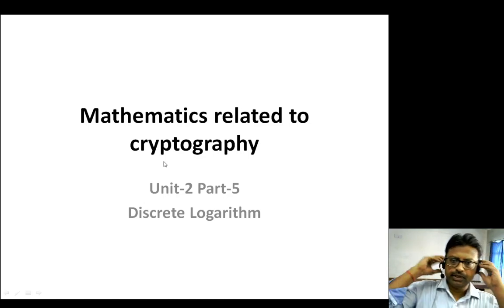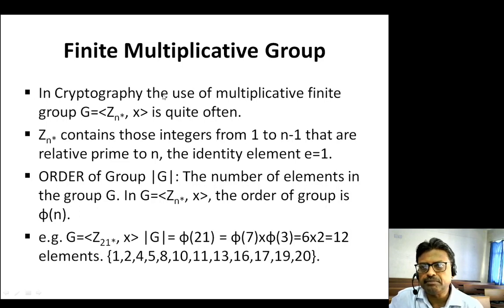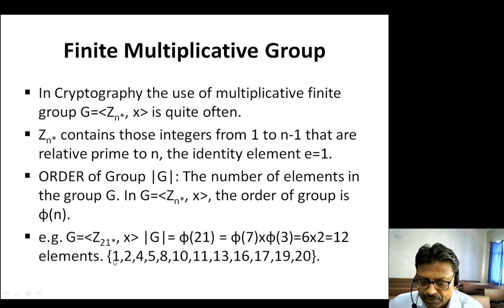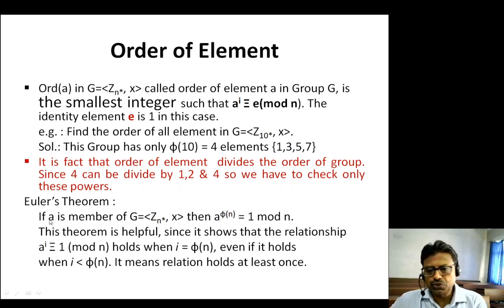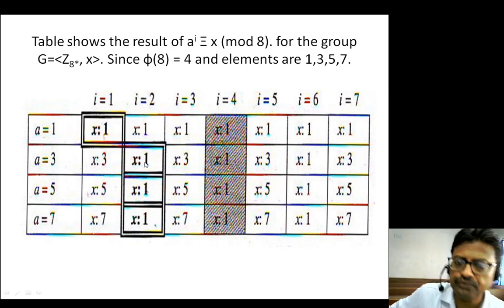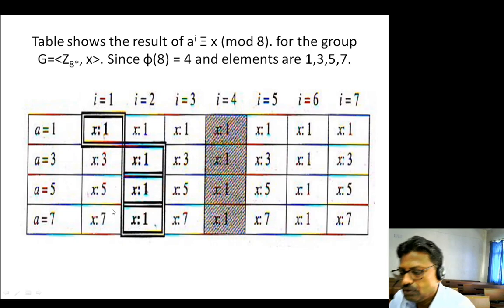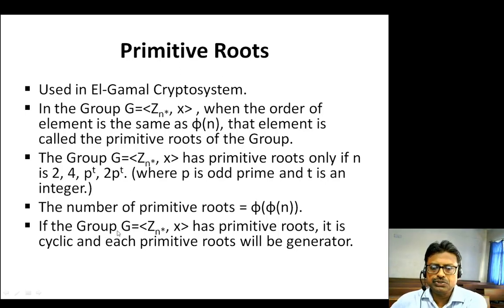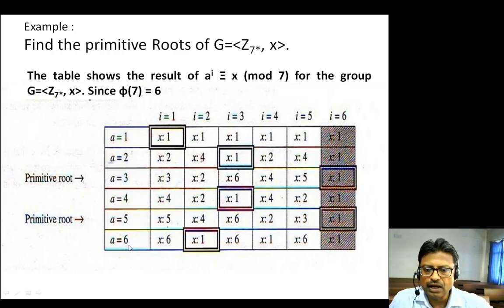Cryptography unit 2 part 5(1)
Discrete Logarithm